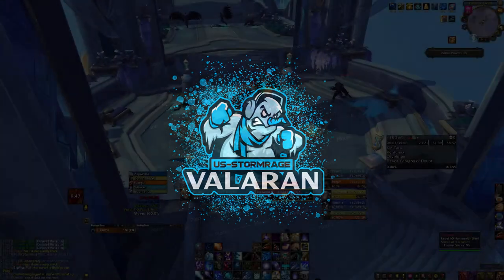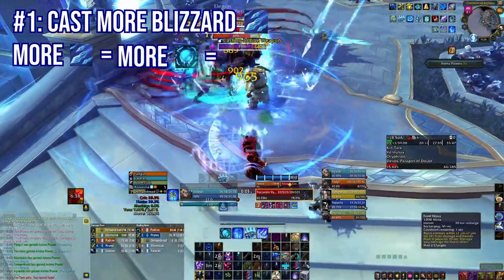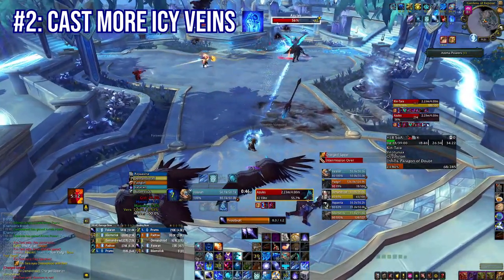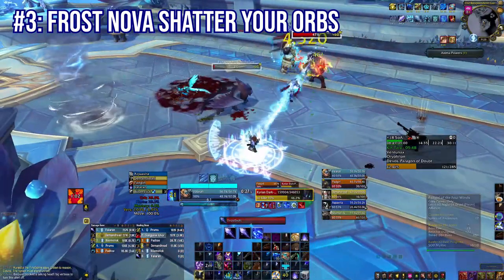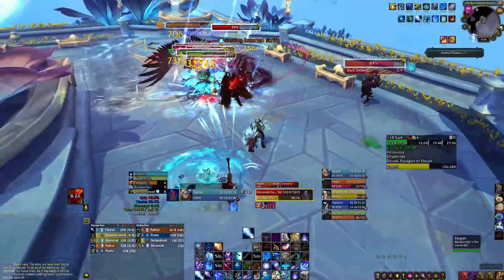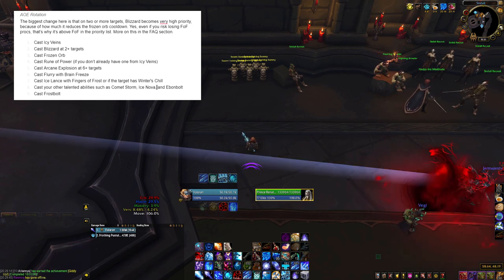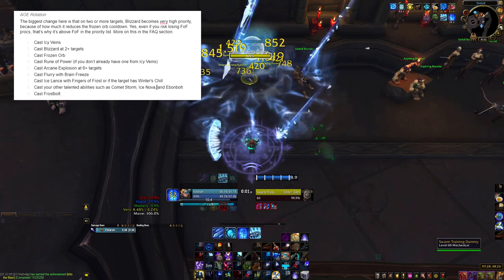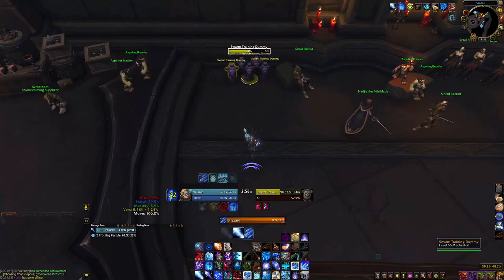Frost Mage: How to do more damage in Mythic+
Frost mages, this video discusses my top 3 tips for improving your overall damage in mythic+ dungeons and breaks down the optimal AOE rotation to get you into higher keys. These tips are relevant in both 9.1 and 9.2, whether you play Splitting Ice or Freezing Rain build.

(0:00) Intro
(0:54) Cast more Blizzard
(2:14) Cast more Icy Veins
(5:02) Shatter your Frozen Orbs
(6:55) AOE Rotation Basics
(10:18) AOE Rotation Breakdown
(13:58) Outro